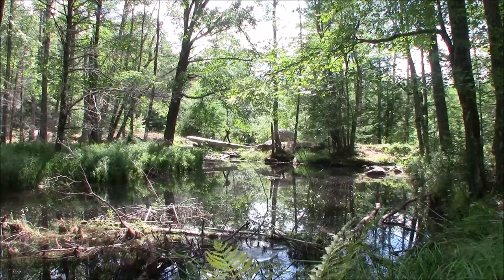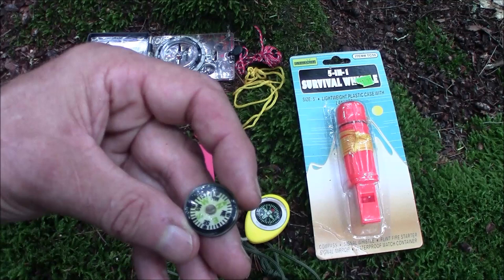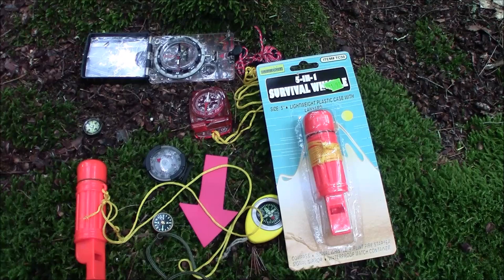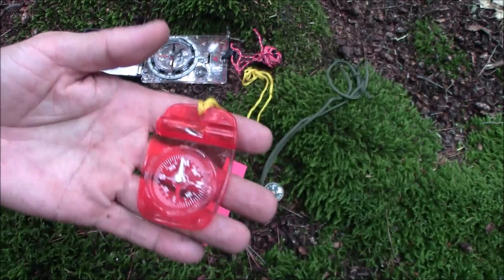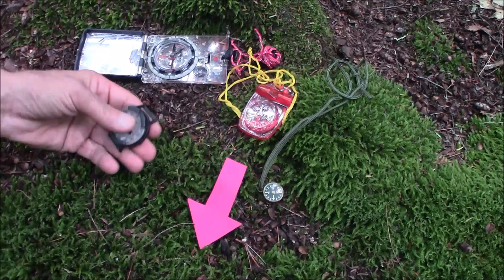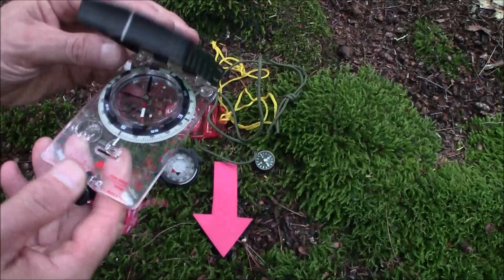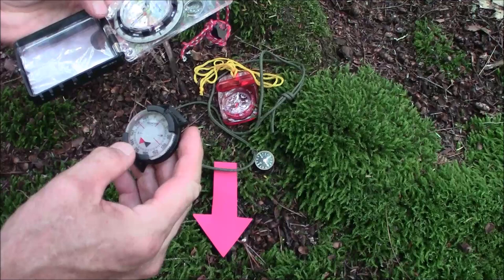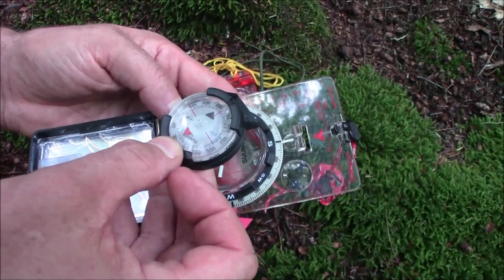"Killed by a Compass" - - - bushcraft / survival gear - - - button compass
Avoid trouble or tragedy on the trail.  In this video Doug Shoe will discuss-  How to choose the right compass.

Compasses featured in the video-

Suunto MC-9  wrist compass

Suunto MC-2 compass

Combat Ready glow-in-the-dark Compass
(Escape compass reproduction)

Skywalker Compass